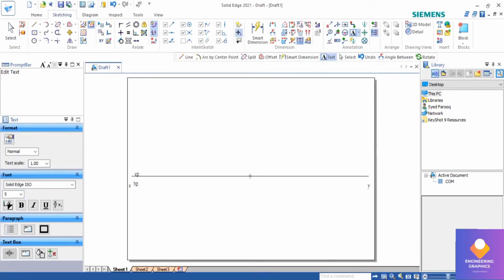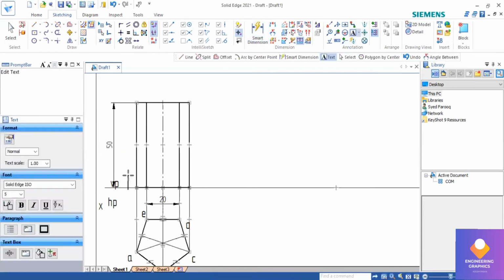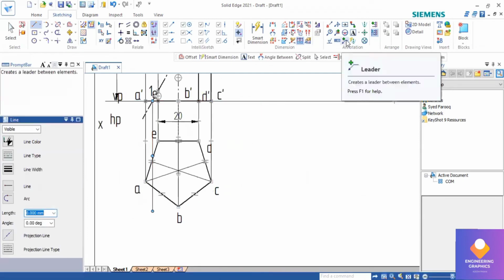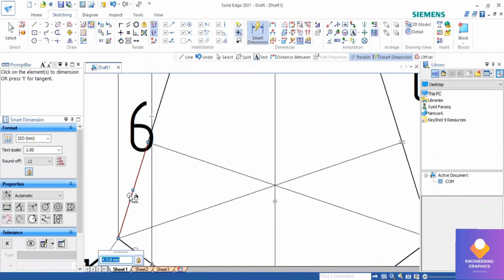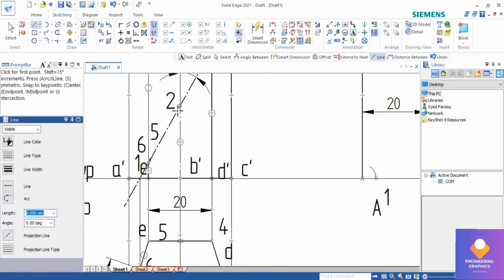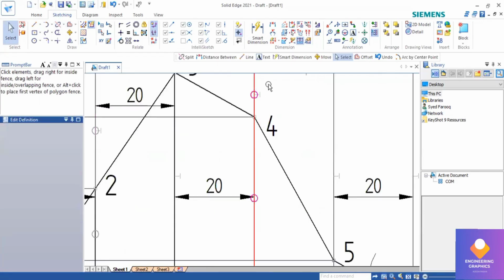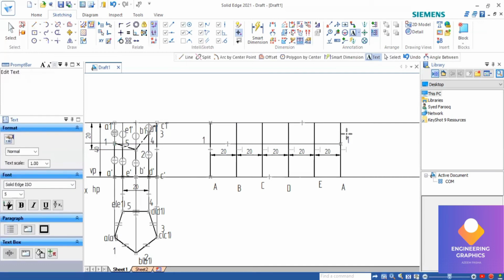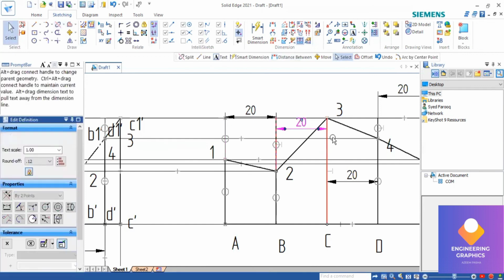Development of Pentagonal prism in Solid edge software